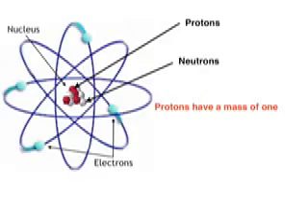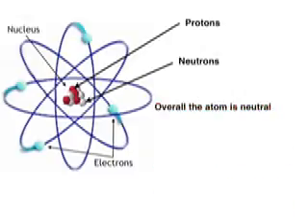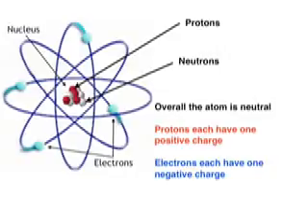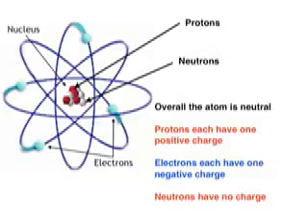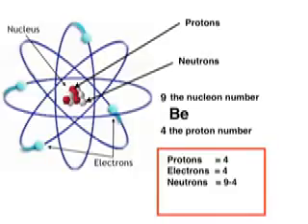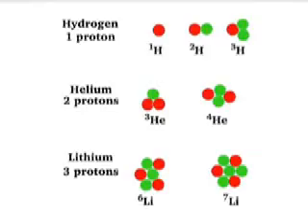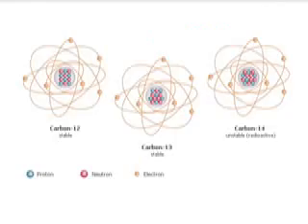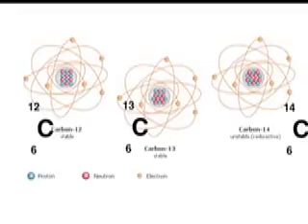Protons neutrons va dien tu